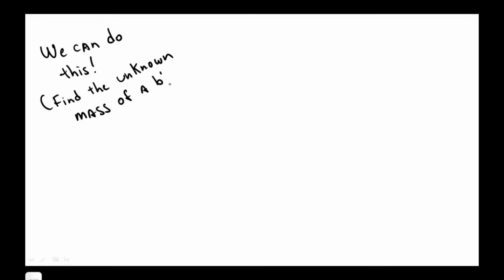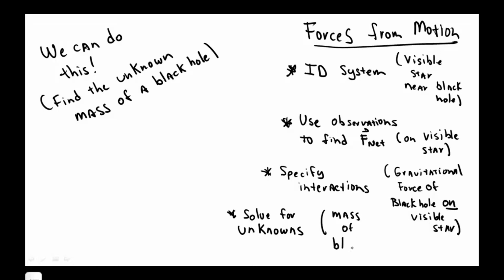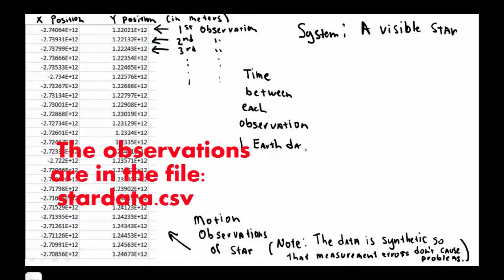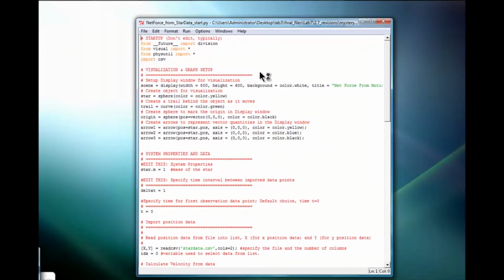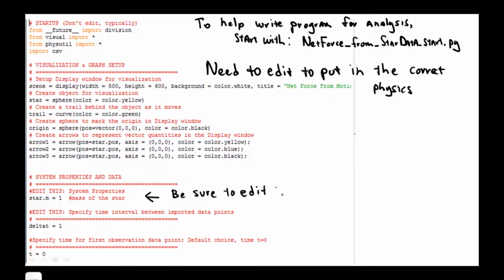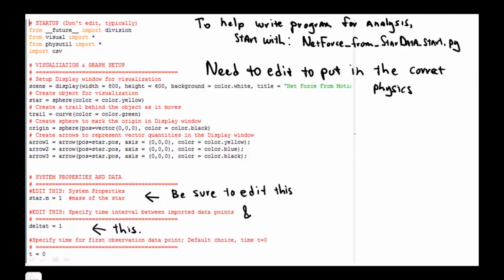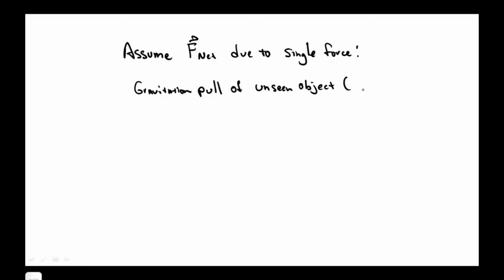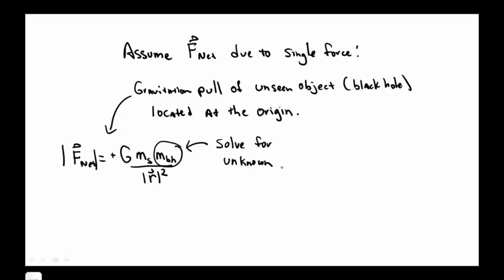black hole intro